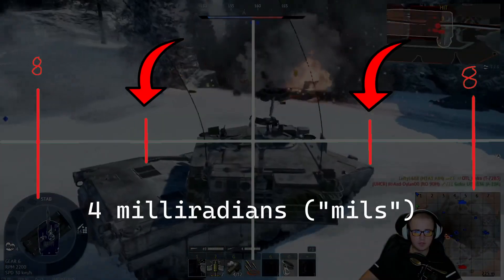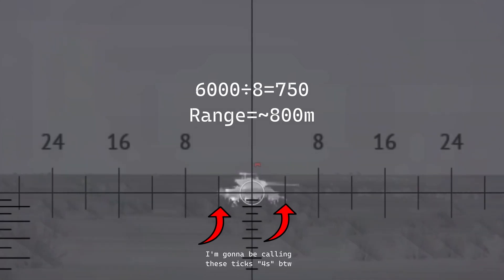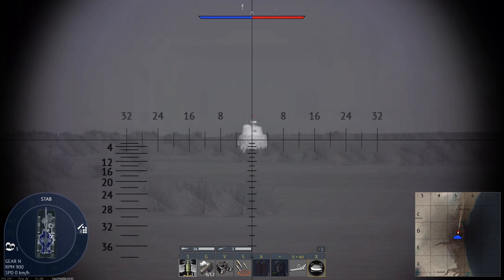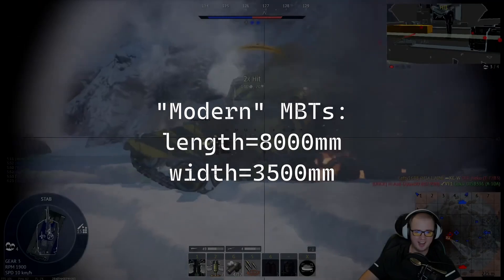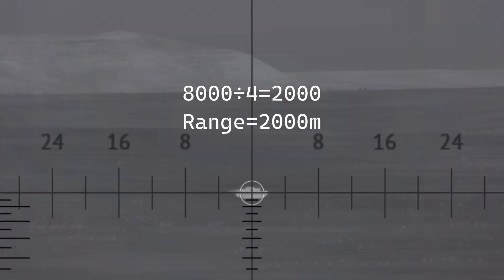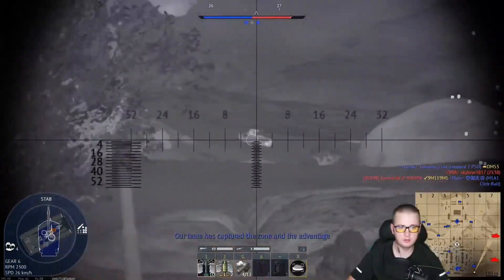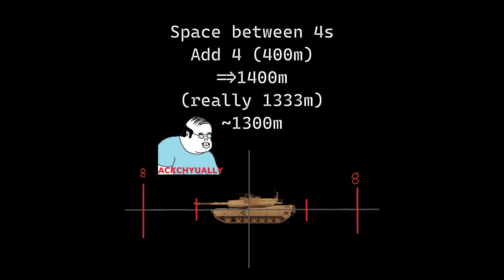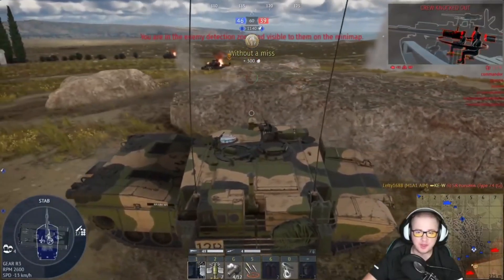Stadiametric Rangefinding Crash Course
imagine waiting 20 minutes for your level 1 crew to rangefind the "easy" way when you could put all 70 of your iq points to work and do it yourself

00:00 Intro
00:02 Basics
00:08 "Old" Medium Tanks
00:14 "Old" Medium Tanks (Flank)
00:40 "Old" Medium Tanks (Front)
00:57 "Modern" MBTs
01:05 "Modern" MBTs (Flank)
01:23 "Modern" MBTs (Front)
01:43 "Old" Medium Tank Memory Aids
01:56 "Modern" MBT Memory Aids
02:16 ur hela good now congrats